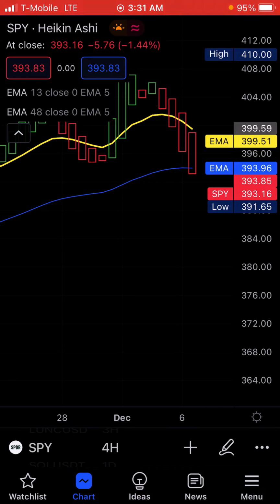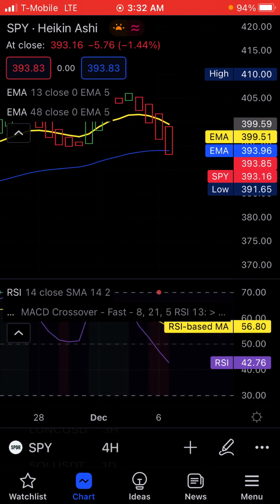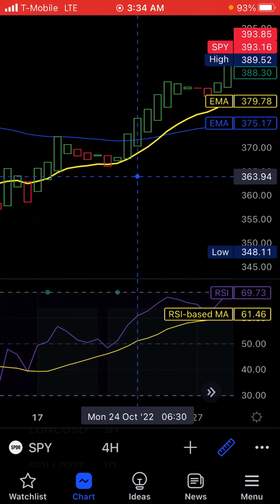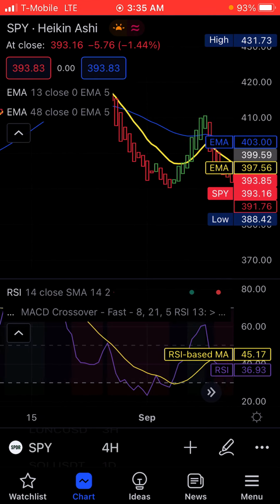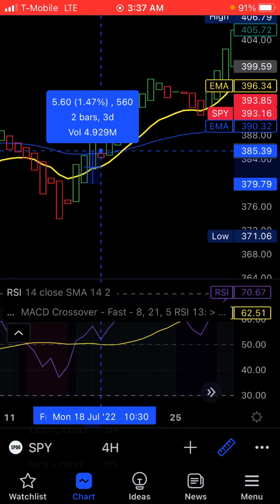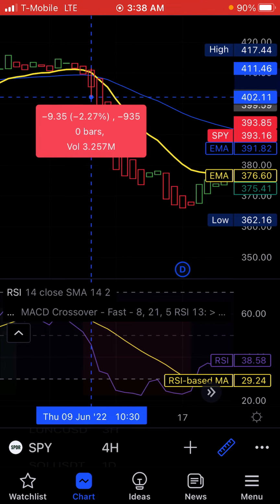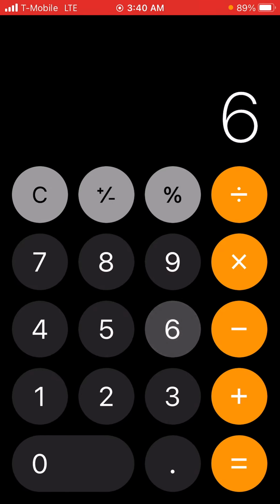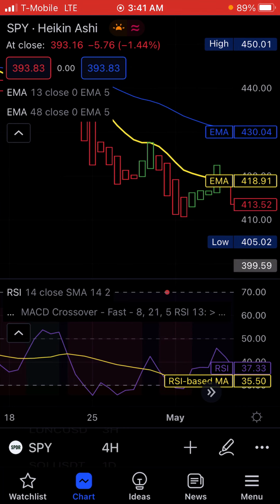Powerful 3 Step Indicators For Stock Options Trading ( By The 4 Hour)